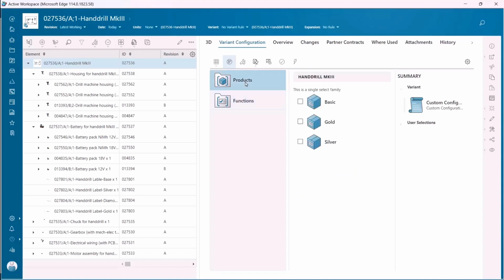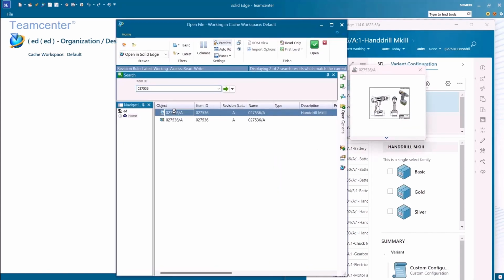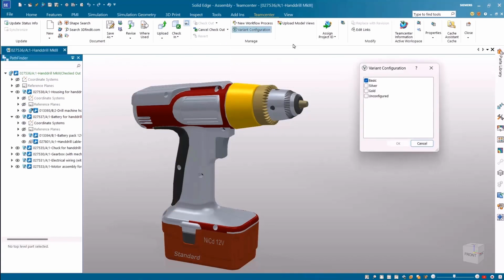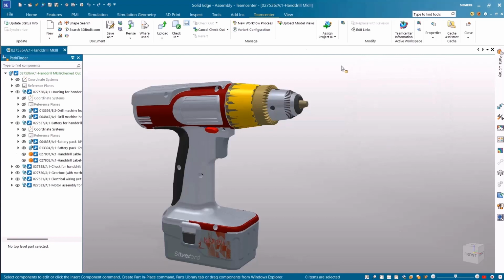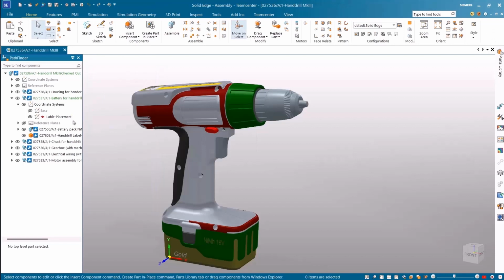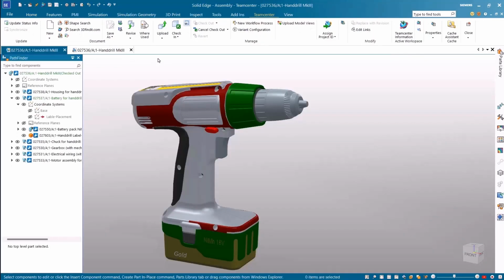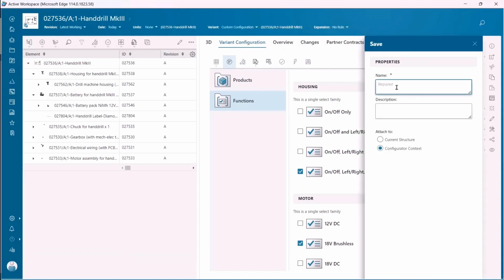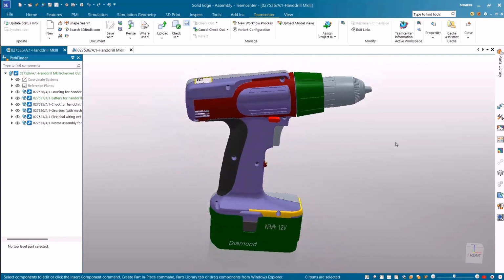NEW in Solid Edge 2024 Teamcenter Product Configurator Interoperability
Teamcenter Product Configurator, which enables users to create variant configurations of assemblies, is now fully embedded in the Solid Edge environment. Reduce engineering effort by prioritizing product variability management in the product definition and design process.